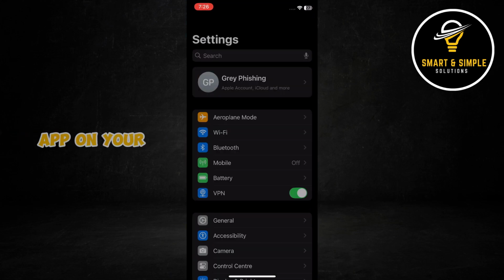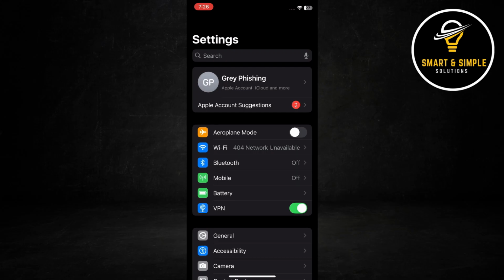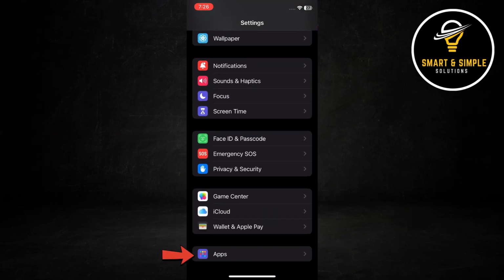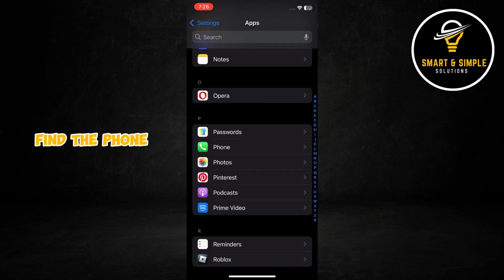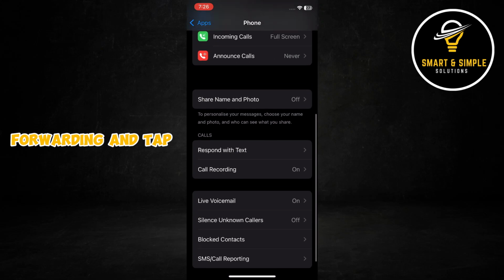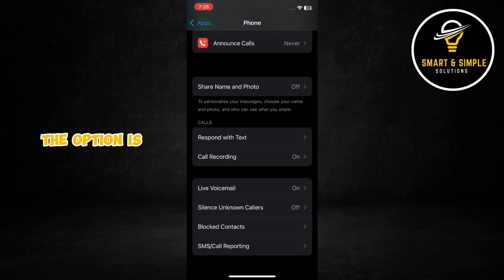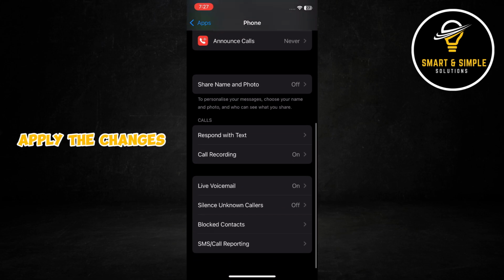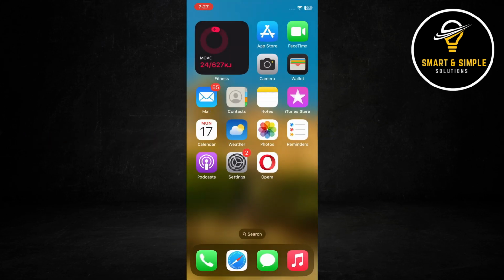How to Turn Off Voicemail on iPhone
How to Turn Off Voicemail on iPhone (2025)

If you no longer want to receive voicemails on your iPhone, you can disable voicemail using a few different methods. While Apple doesn’t provide a direct "Turn Off Voicemail" button, you can stop calls from going to voicemail by using carrier settings, call forwarding, or dialing a special code.

In this tutorial, I’ll show you step-by-step how to disable voicemail on ANY iPhone, whether you’re using iOS 18 or an older version.

📌 Note: Some carriers may not allow you to disable voicemail. If the steps don’t work, contact your mobile carrier's customer support for assistance.